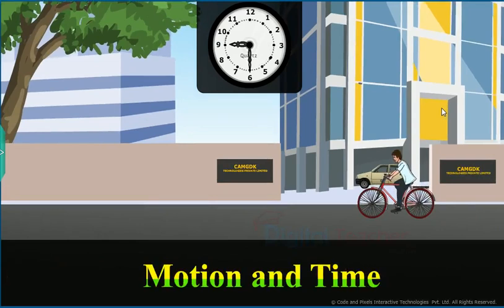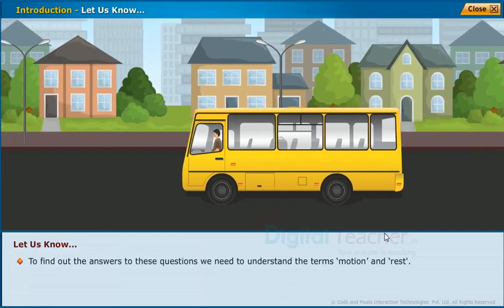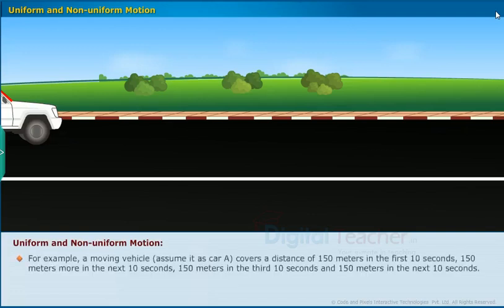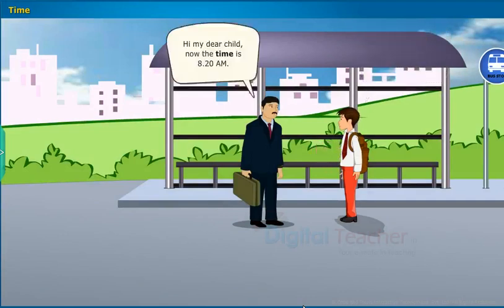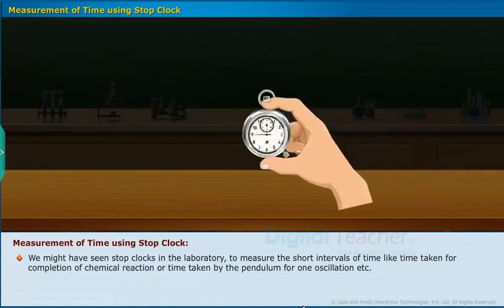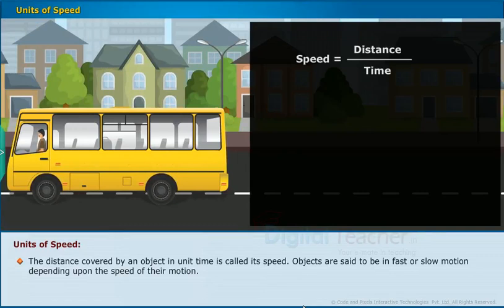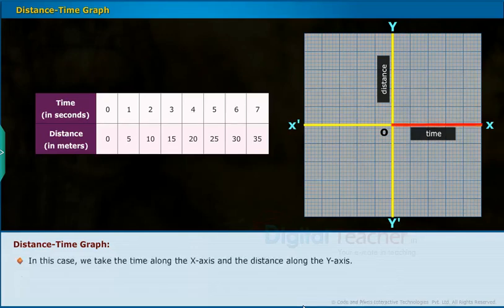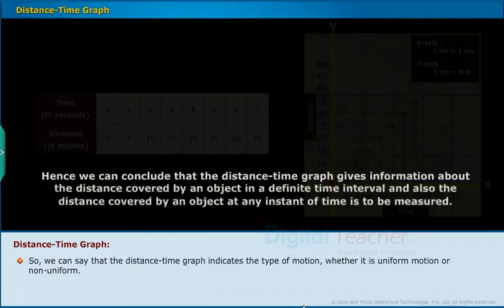Unit 1 Motion and Time | CBSE - Class VII